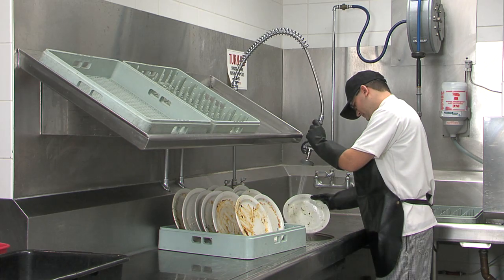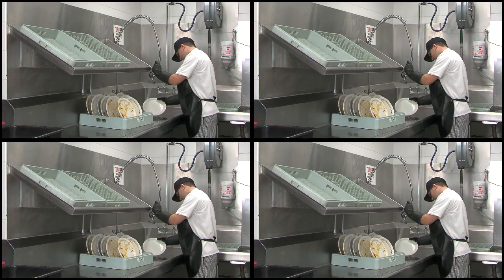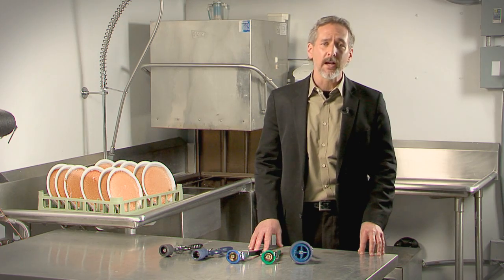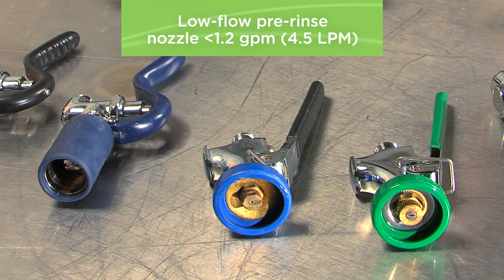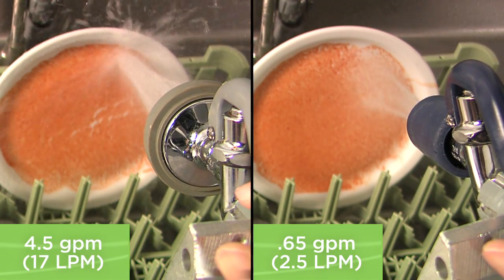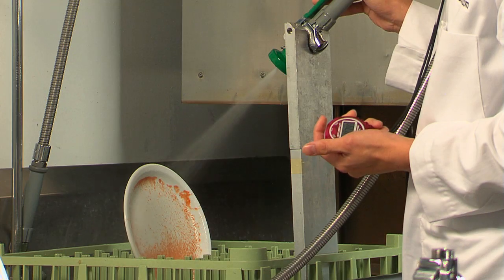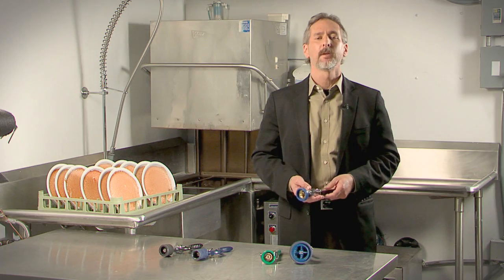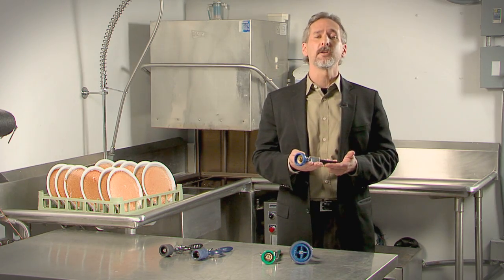Save Water in Your Restaurant: Install Low-Flow Pre-Rinse Spray Valves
Do you know what type of spray valve (in gallons per minute or "gpm") you are using in your dish room? You really should! While the valve is small, it makes a huge impact on your operating costs. These devices can account for nearly one-third of the water used in the typical commercial kitchen. Low-flow units are designed effectively with high velocity to ensure that they do the same job as the higher gpm models, saving you more than a hundred dollars each year for an investment of approximately $75. Join thousands of other restaurateurs by installing one today and save hundreds of dollars a year in water, sewer, and water heating costs!